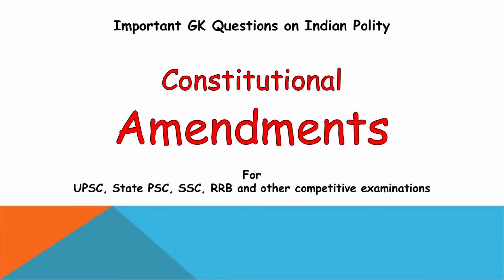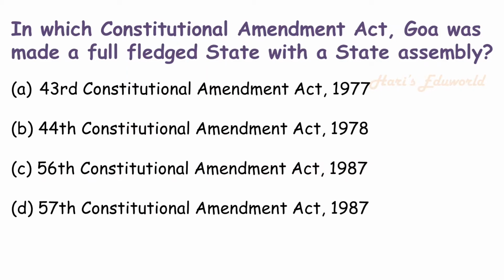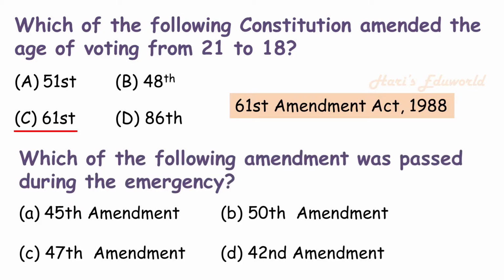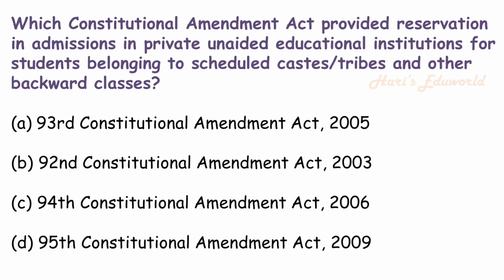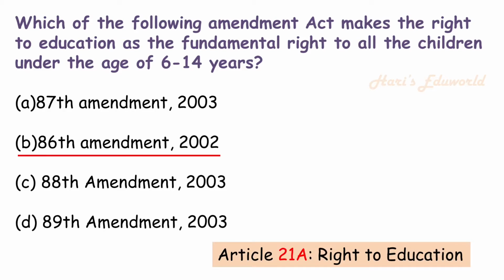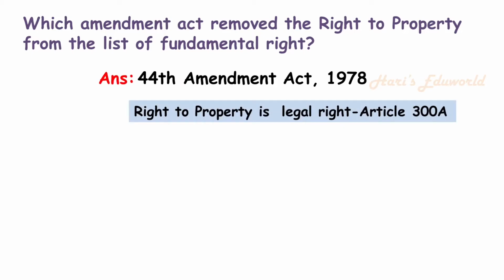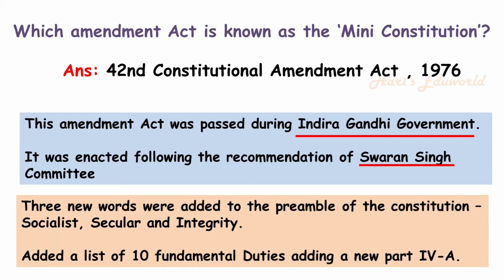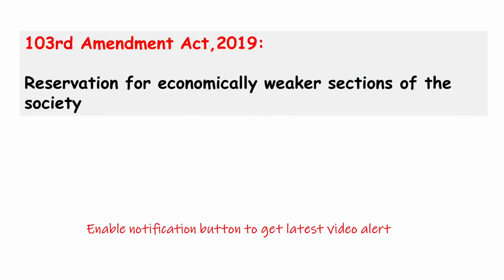Indian Constitution important MCQ | PART - 5 | Constitutional Amendments | Indian Polity |Exam Guide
This video provides important GK questions on topic  Constitutional Amendments.

Important GK Questions for competitive exams in English /Important GK Questions on Indian Polity: Important GK Questions on Indian Constitution Articles and Parts, GK Questions on Preamble, GK questions on Constitutional Amendments, GK questions on Constituent Assembly India, Preamble and Sources of Indian Constitution GK Questions.